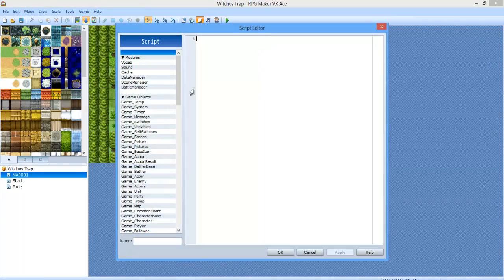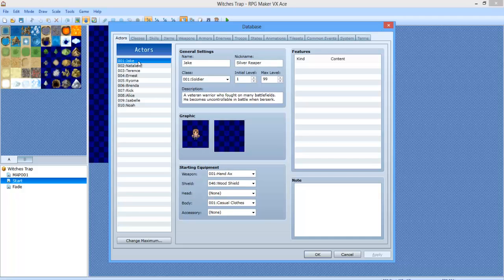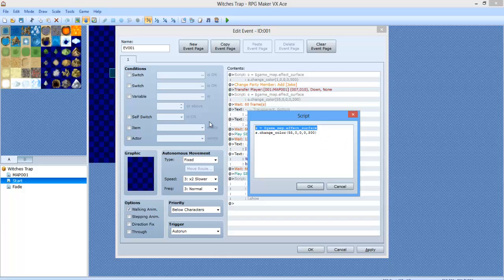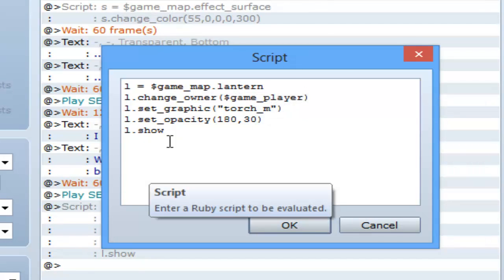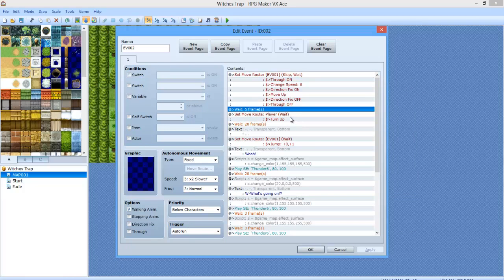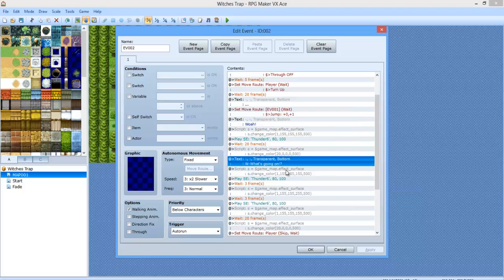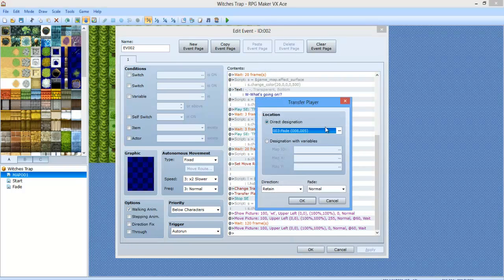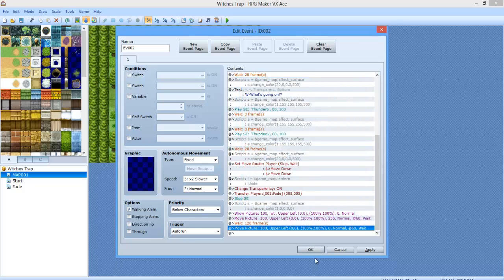RPG maker Horror Series (Remastered) Episode 1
In this episode, we learn how to create the intro!

*IMPORTANT*
You MUST place the "Lights" folder in your project's Graphics folder along with the Khas Light script code! :D ENJOY! :D